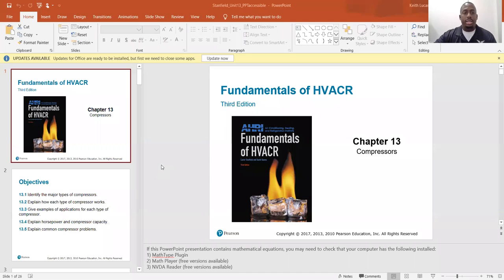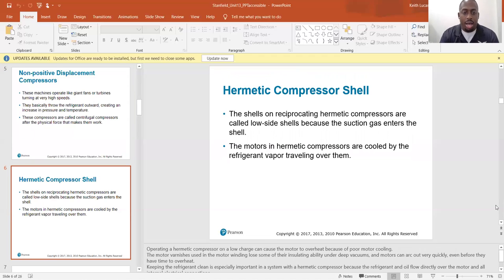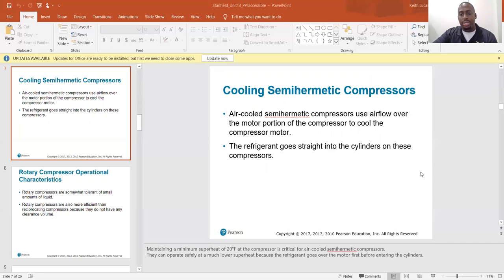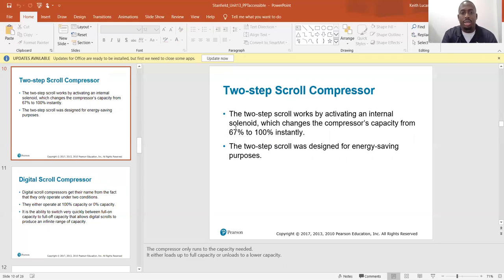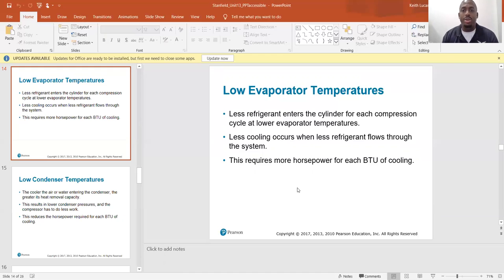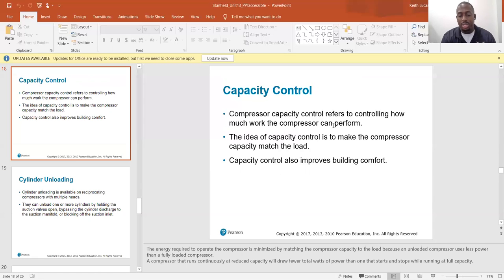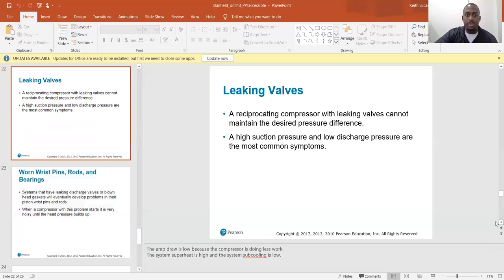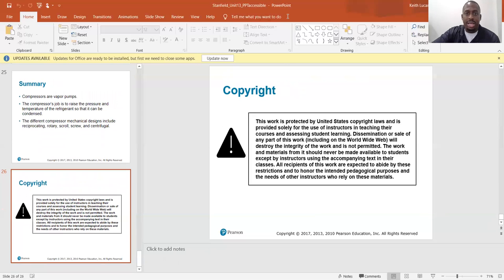Unit 13 Lecture